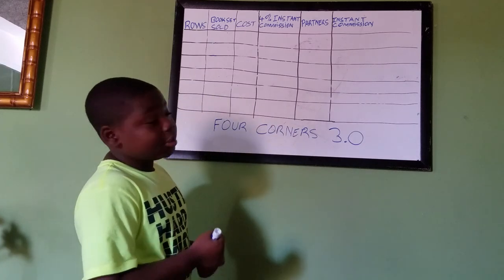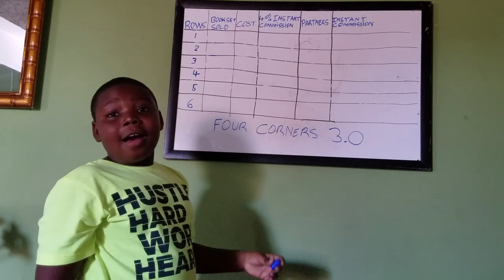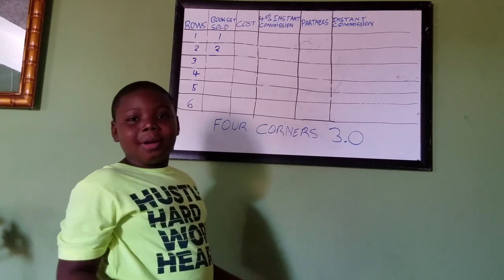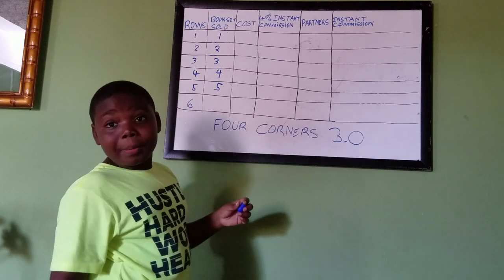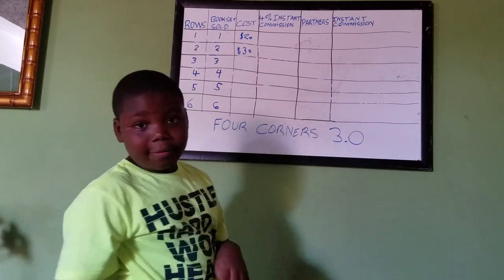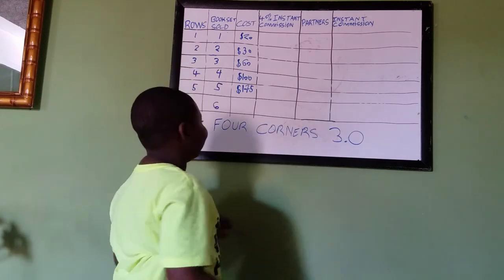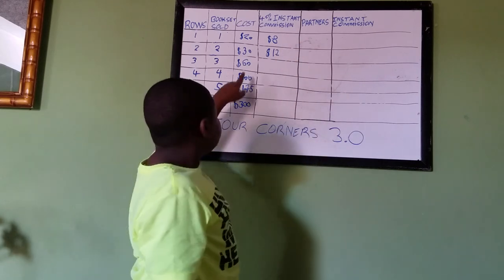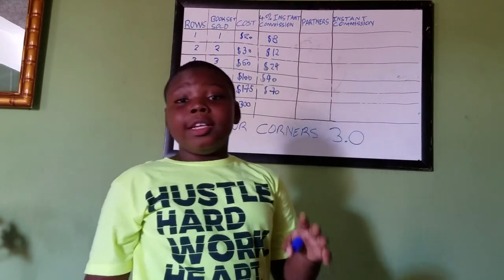Four Corners the simpliest online business.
A business so simple even an 8 years old can explain it.